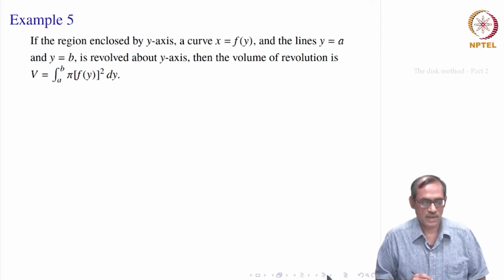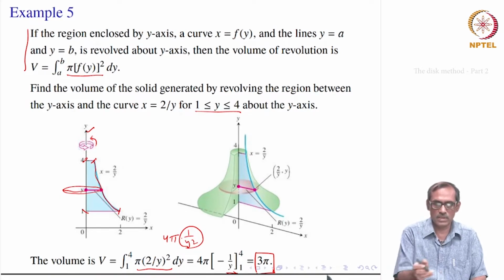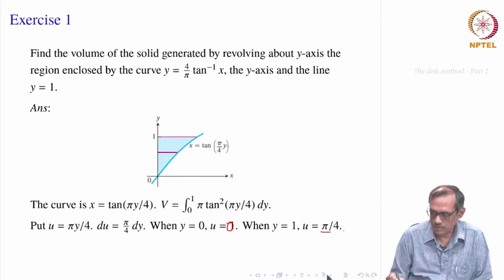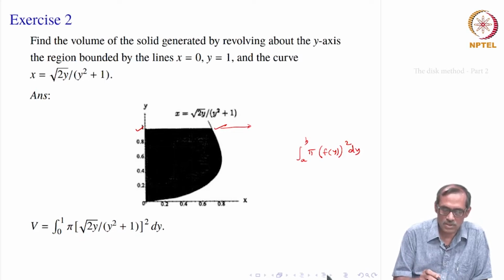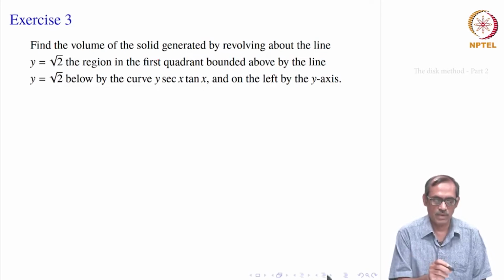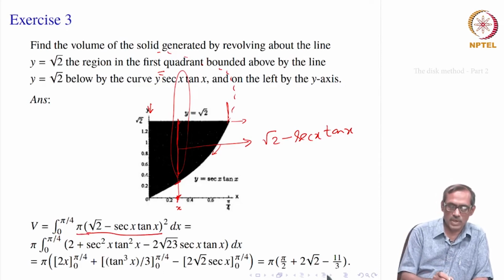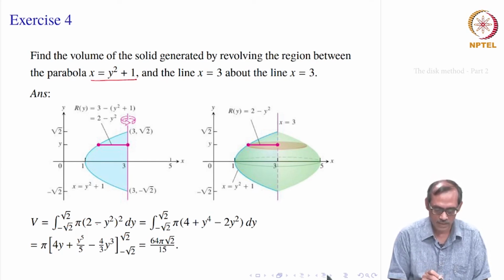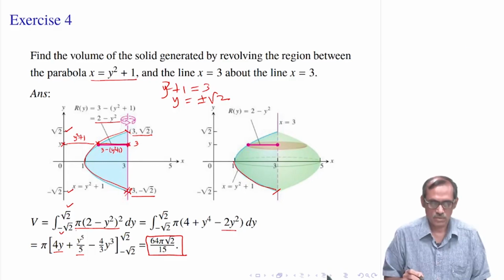The disk method - Part 2